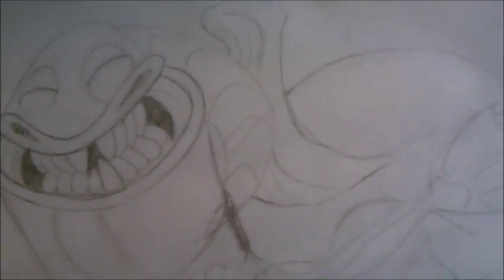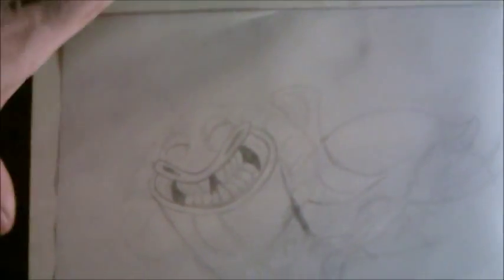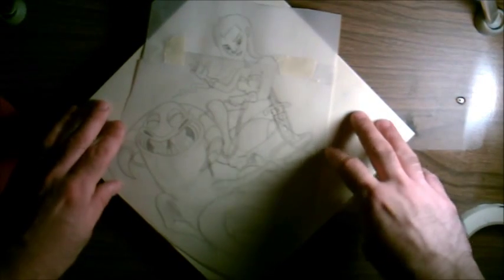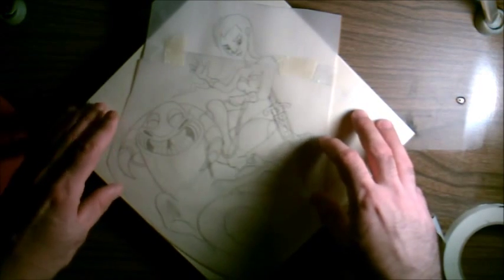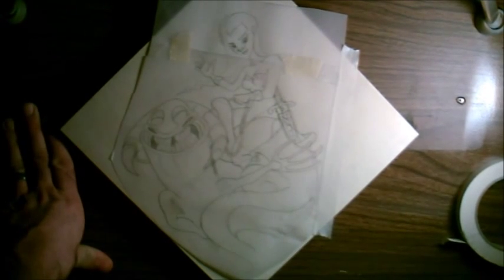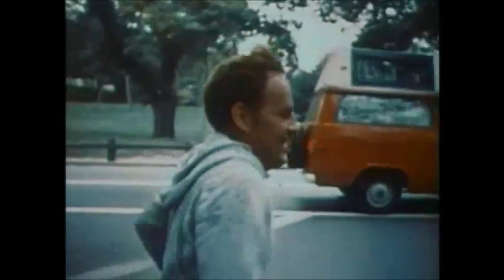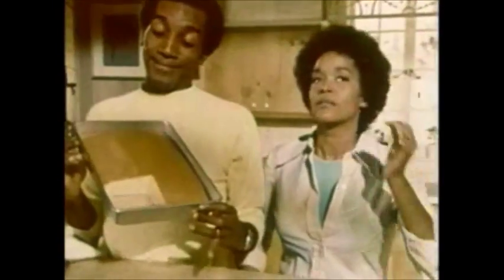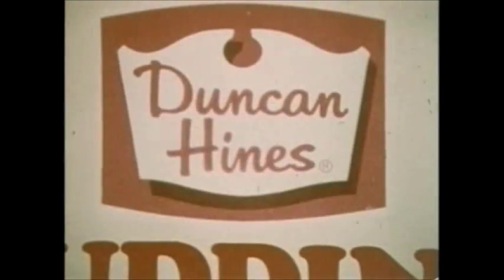1 of 3 My process for wood panel painting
Here's the steps I take for making the wood panels I've been posting on Facebook.